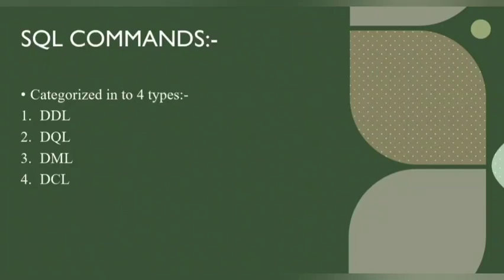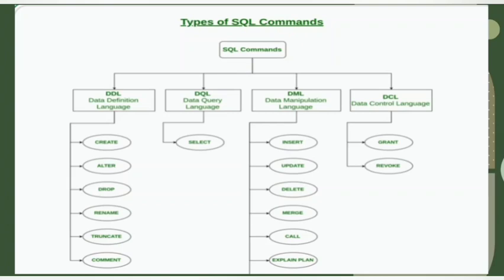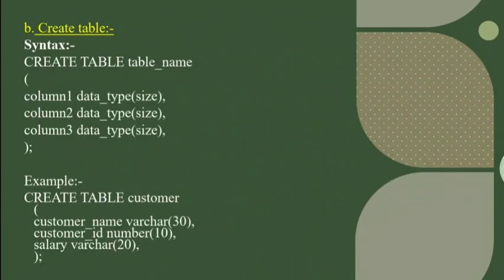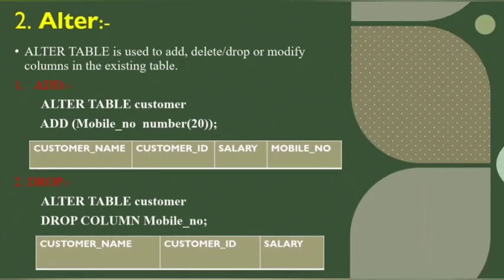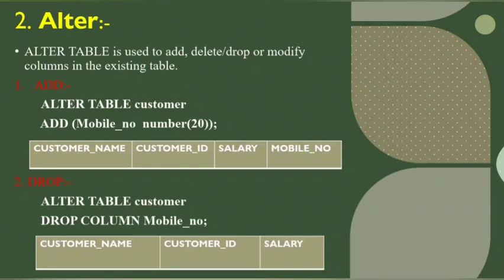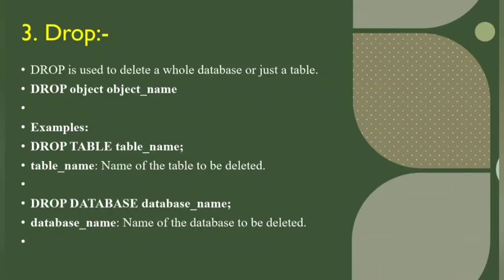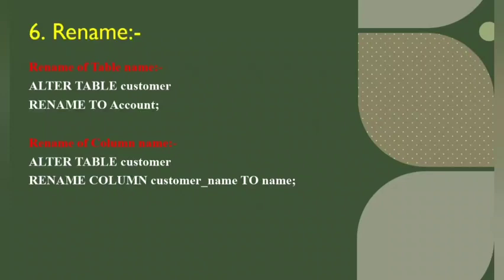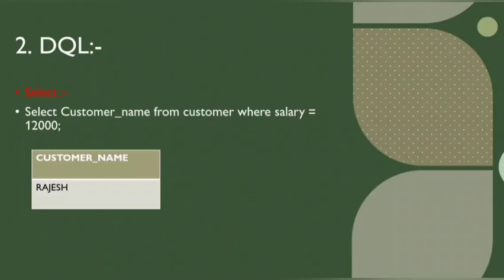Commands of sql#lakshmi talks#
Hi guys.

Watch complete video and get the knowledge 😊